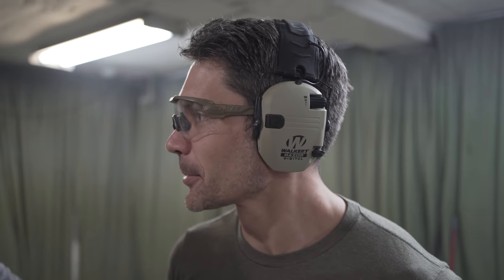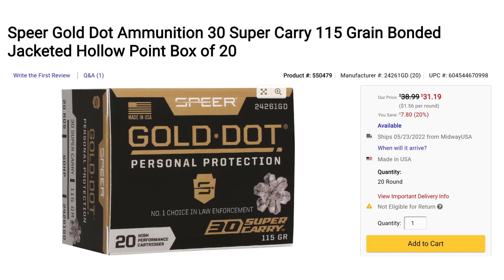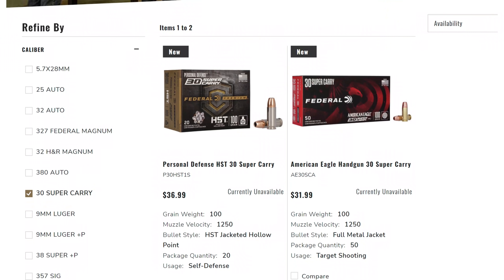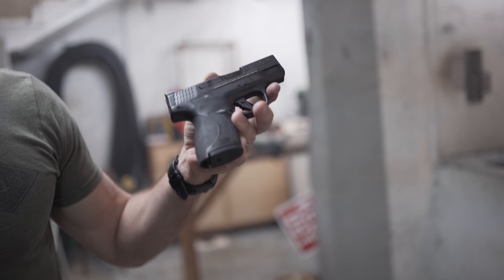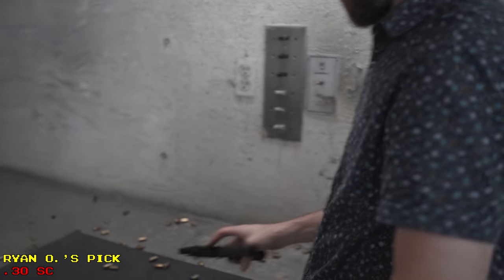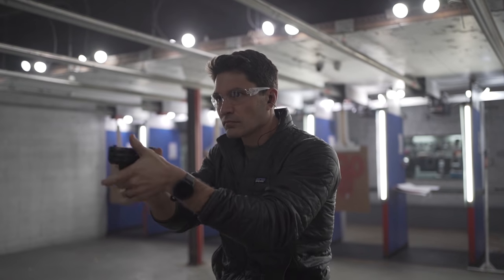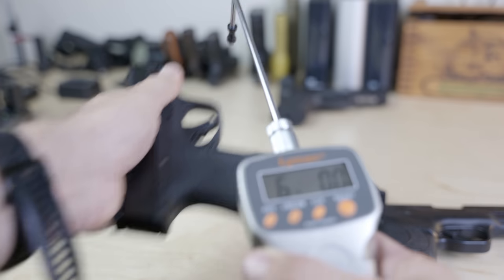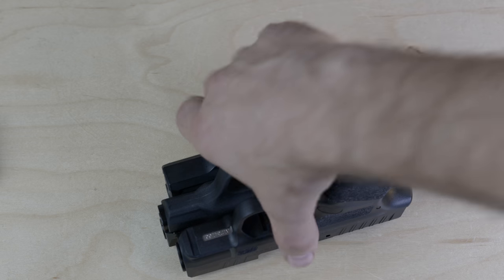NEW S&W Shield Plus .30 Super Carry VERSUS 9mm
In this episode of TFBTV, James Reeves reviews the new Smith & Wesson Shield Plus in .30 Super Carry. James has reviewed the Shield Plus already in 9mm, but in this video, James is bringing you a comparison of the specs and features with a short discussion of the PLUSes and minuses of the .30 Super Carry round. Best of all, James takes 6 shooters and has them shoot the .30SC back to back with 9mm to get their impressions. What do you think? Sound off in the comments.

If you'd like more detail on the .30 Super Carry, Ian McCollum of Forgotten Weapons dropped a video on the cartridge at the same time this video published, and you can see it

Contents:
0:00 Intro
2:30 .30 SC Energy, Penetration, and Expansion
5:47 .30 Super Carry Pricing
6:13 TEST! 30 SC Recoil vs. 9mm Recoil
13:52 S&W Shield Plus .30 SC Review
21:15 Conclusion